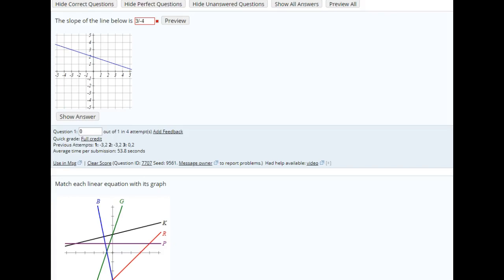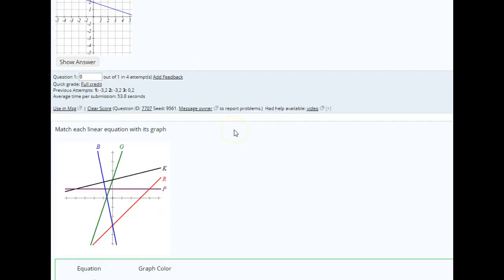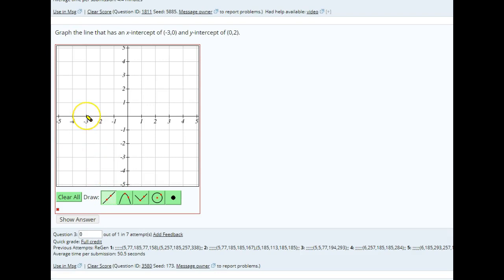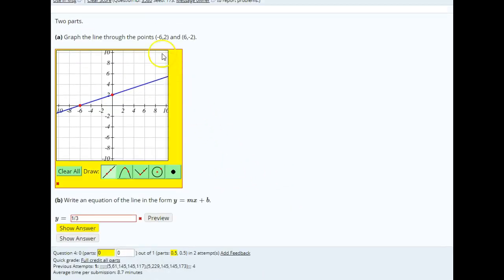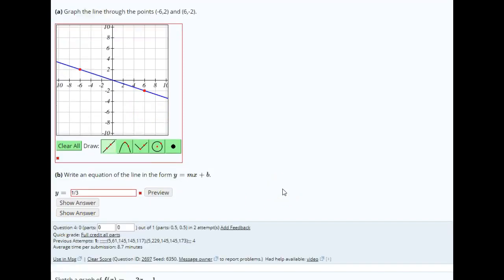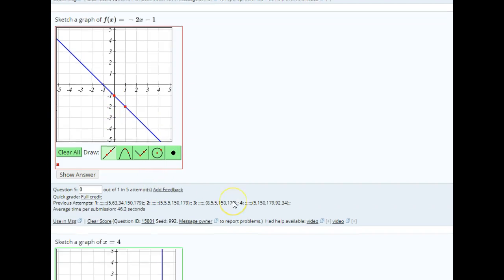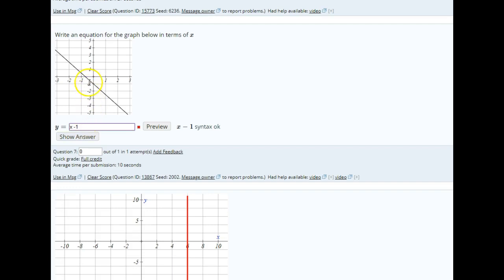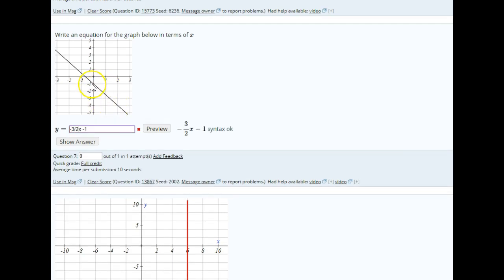FM 1.5 Graphing Linear Equations